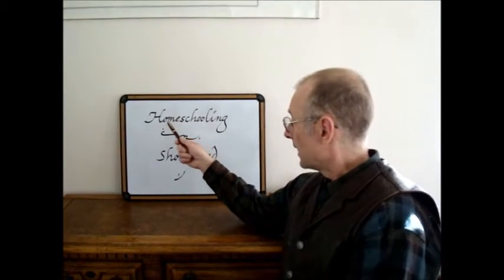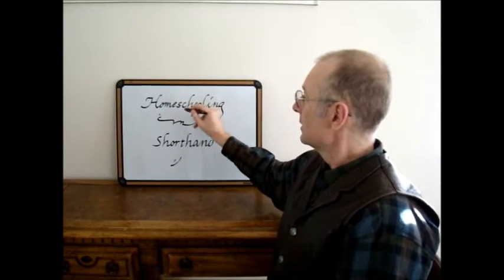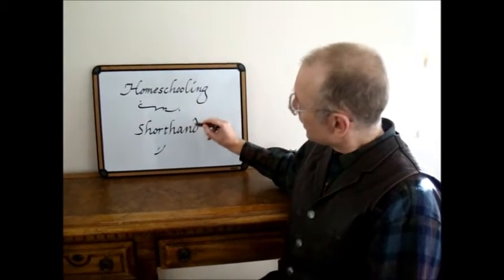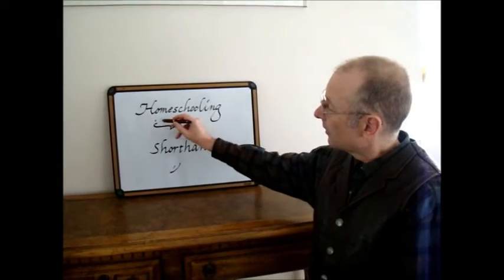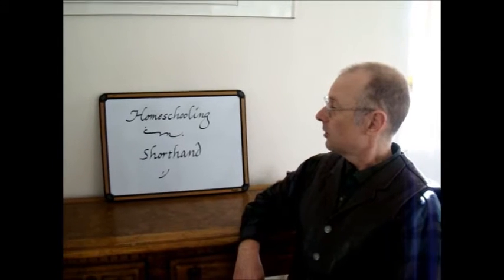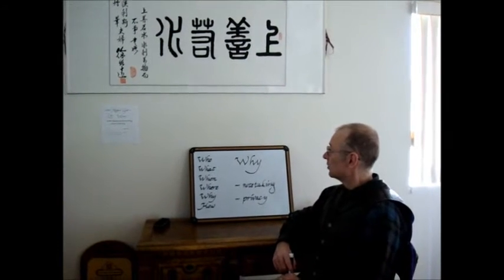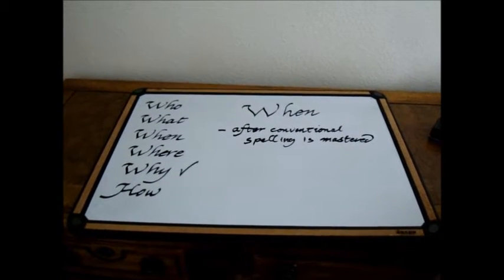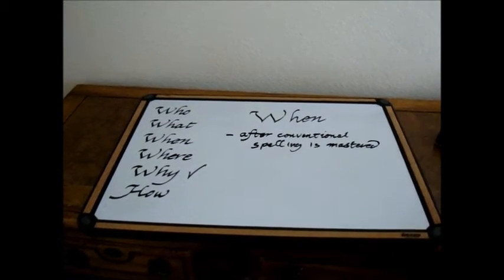Homeschooling Shorthand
The objective of this paired video and document is to give the homeschooler access to all the resources needed to implement a course in Gregg shorthand within the homeschool curriculum.